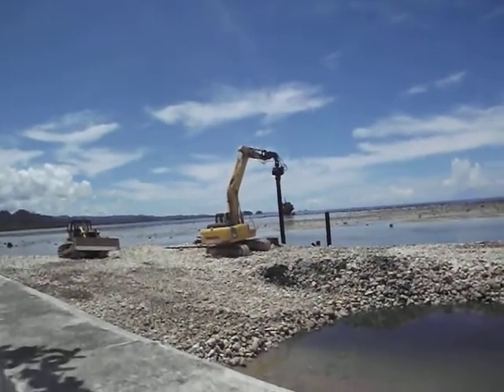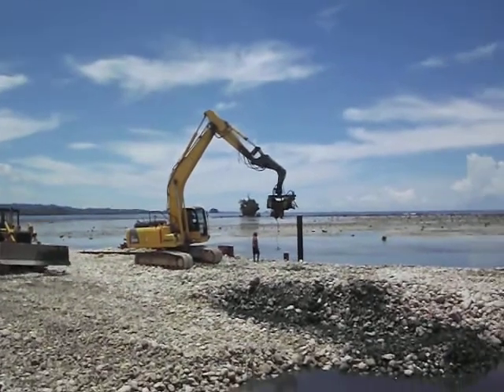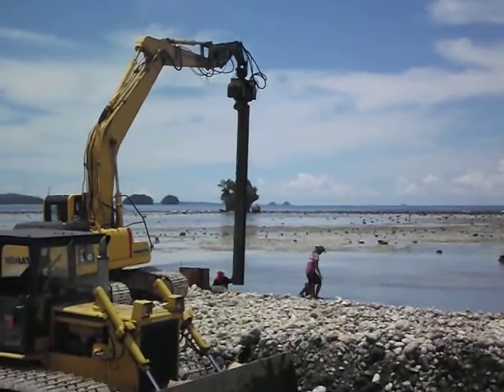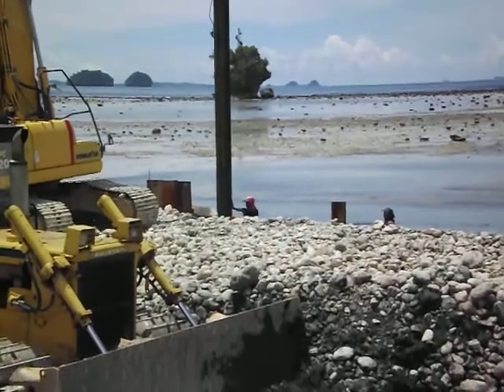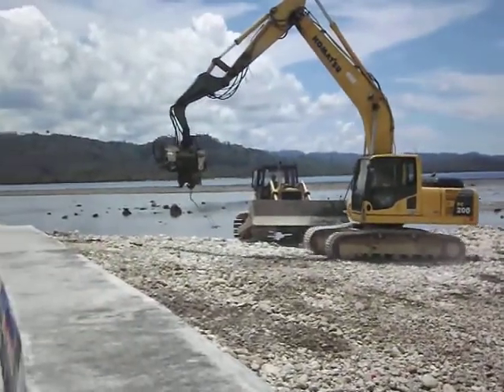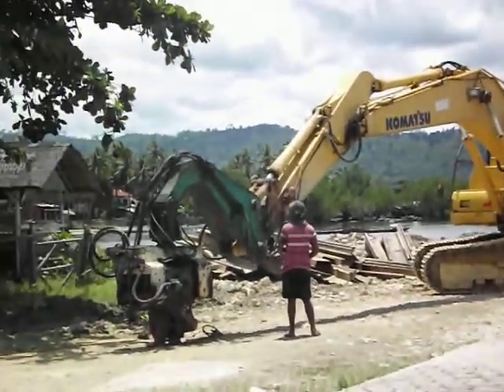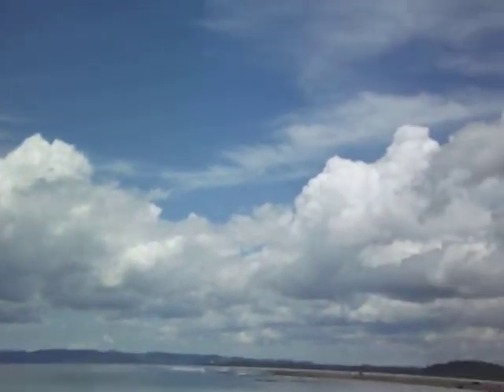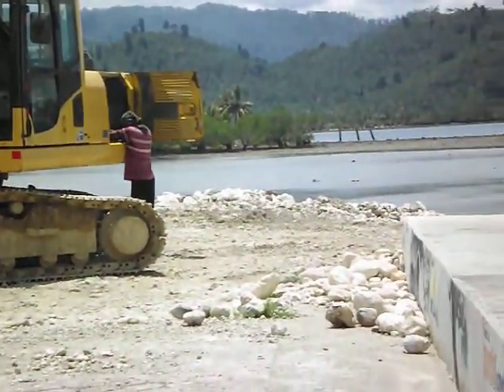Construction Work at Lianga Sea Front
Sorry about the sound. Big Construction Company nice machinery but no PPE for the workers